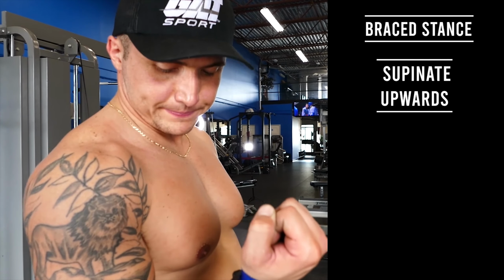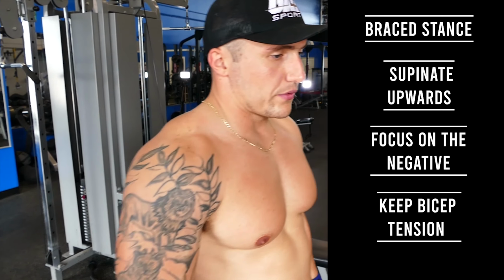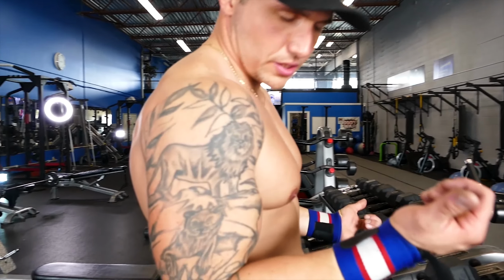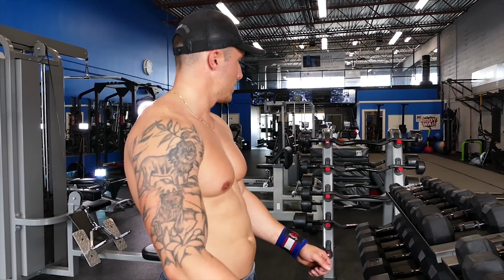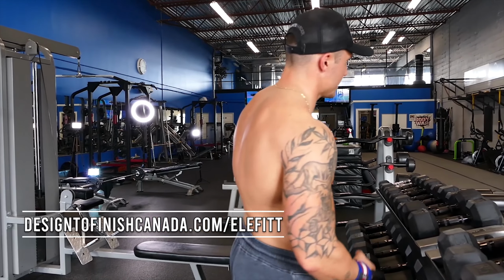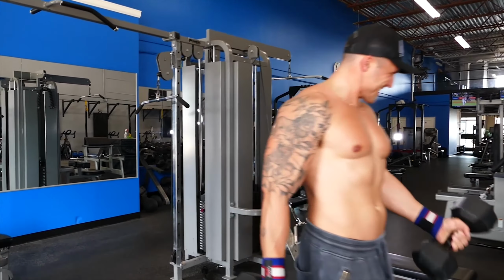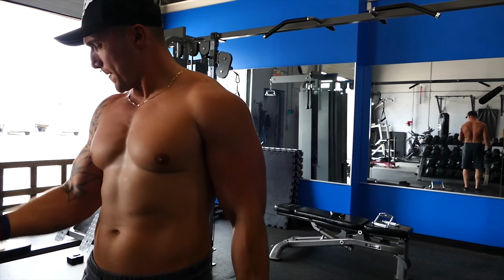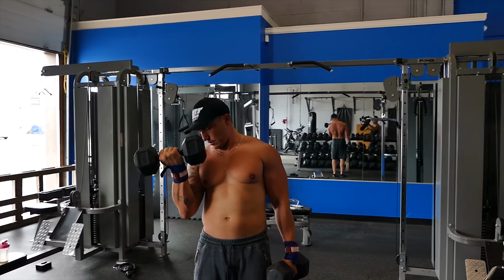Dumbbell Bicep Curl Exercise Tips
Dumbbell Bicep Curl Exercise Tips with Fitness trainer @Tyler_wood90 !

Filmed at the Core Evolution Fitness Gym in Barrie

Check him out and give them a follow on Instagram

Check him out on Facebook!

Check Next Gen Aesthetics Group!

Also check out group members out and give them a follow on Instagram!

For more info on our Filming, editing & Drafting services visit us

1)This video has no negative impact on the original works
2)This video is also for teaching purposes.
3)It is not trans-formative in nature.
4)I only used bits and pieces of videos to get the point across where necessary.

Design to Finish Canada does own the rights to the film.